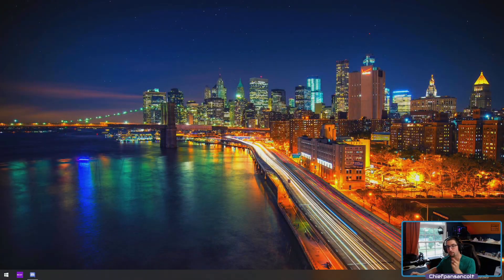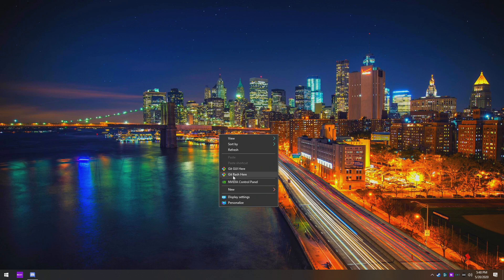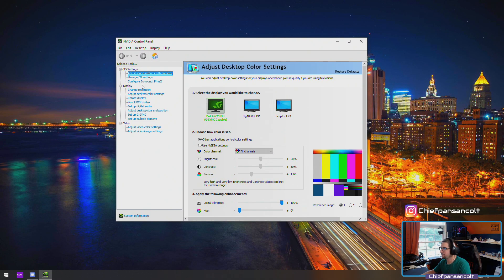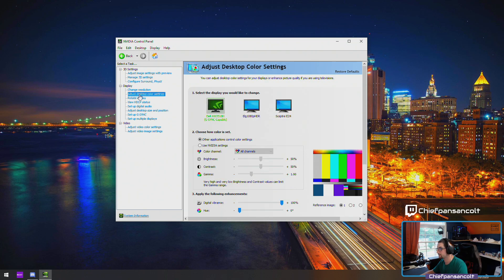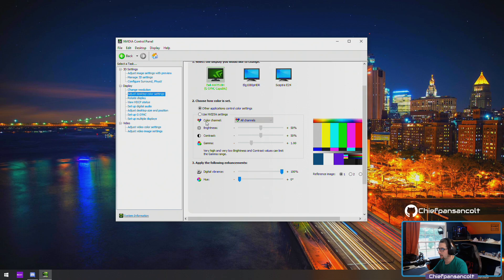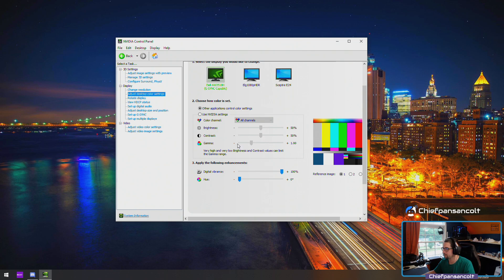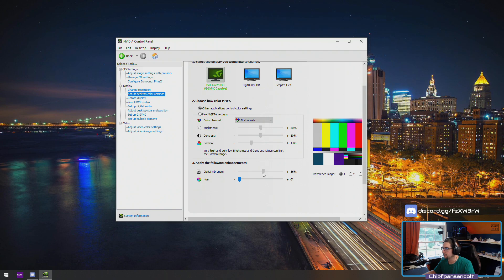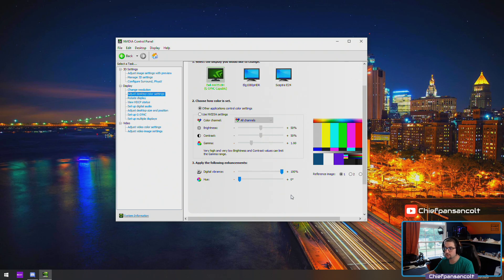How To Increase Color Vibrance on your monitor with Nvidia Graphics card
they are not required but greatly appreciated as it goes right back into the stream to bring better content to YOU ALL!